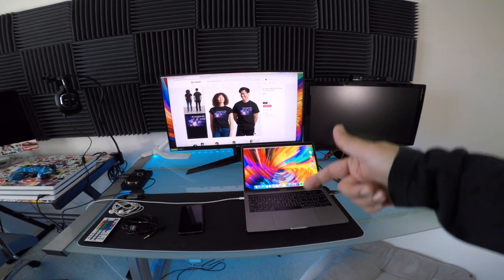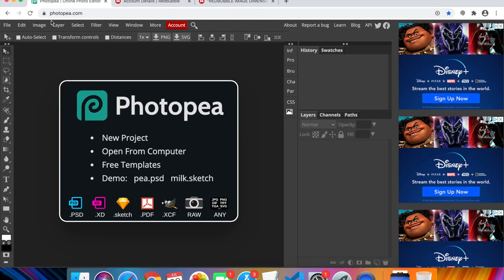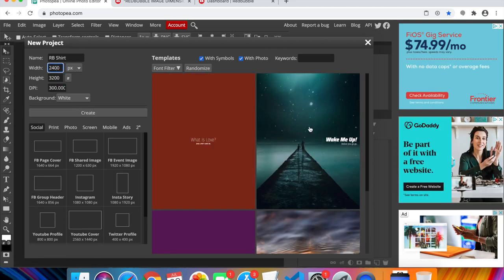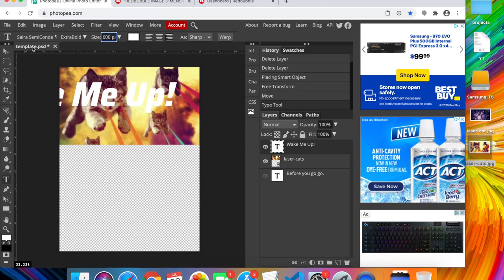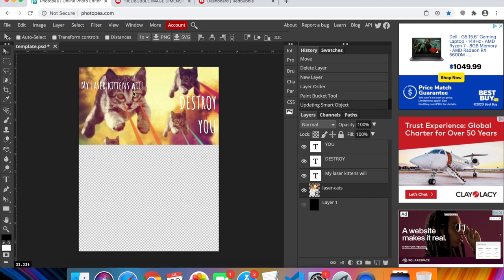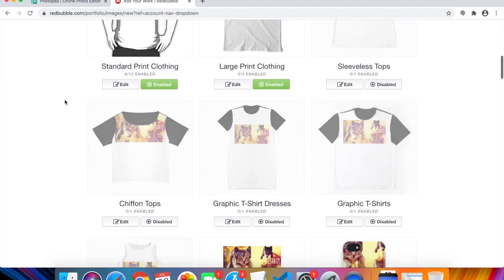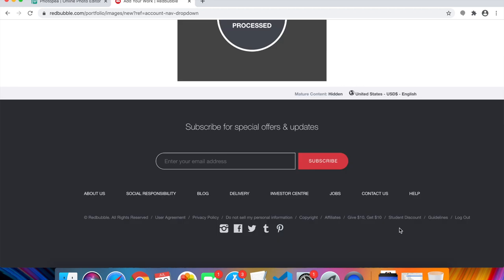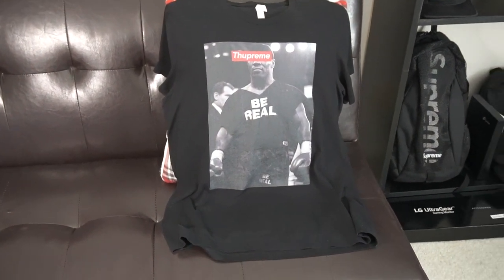How to Setup Redbubble to make Tshirts and Hoodies | Design and Setup Tutorial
Here is a step by step guide on how to setup your own Redbubble shop to design T-Shirts, Hoodies, Bags, Mugs, Stickers, and anything that they provide. Everything in this video is free. I will step through a free online photo editing program that I use to design shirts and set it up on redbubble for sale.

Designed and Edited on my 2019 13" Macbook Pro.
Film using my GoPro Hero 5 Black and Sony a6500

Comment, Like, and SUB! Thx!